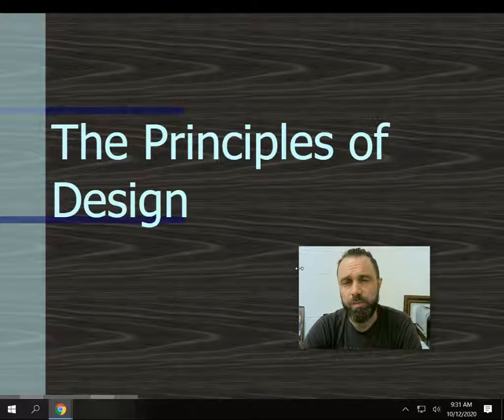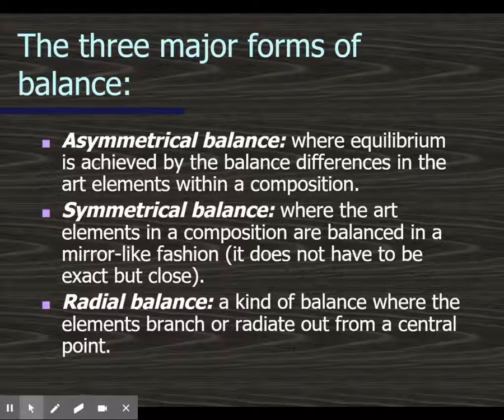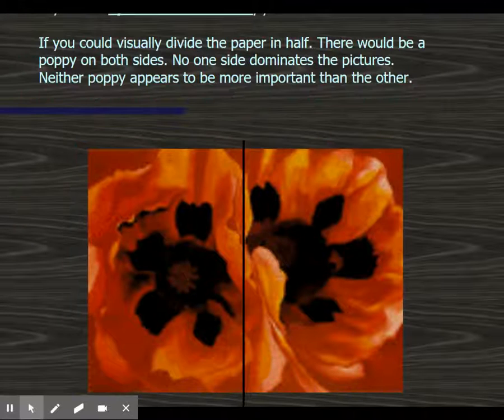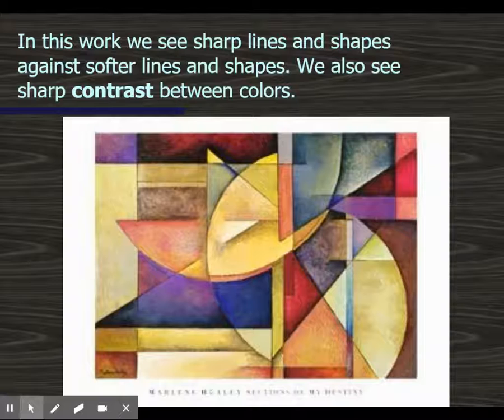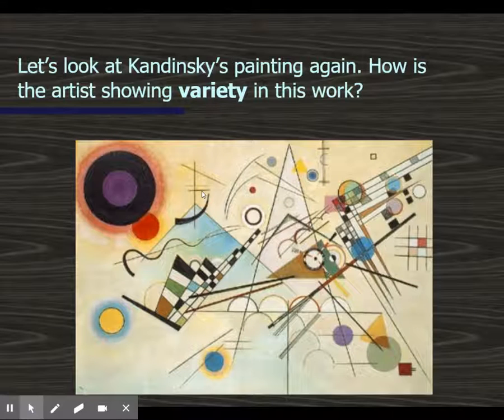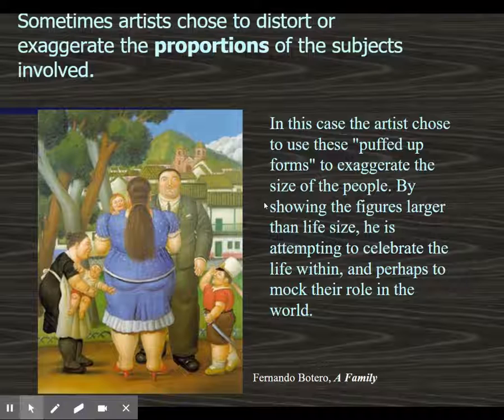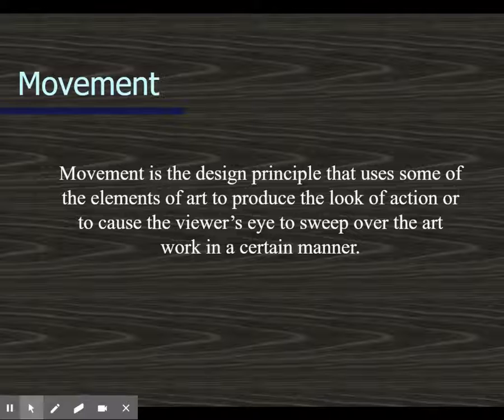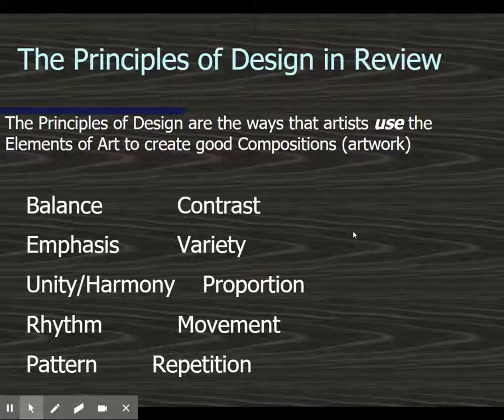Principles of Design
Students use this video to get an understanding of the Principles of Design